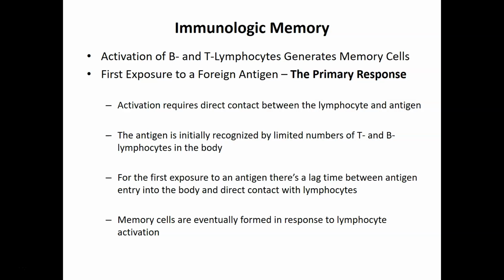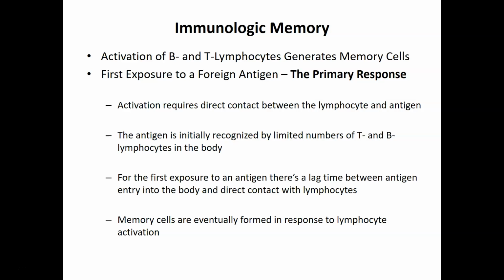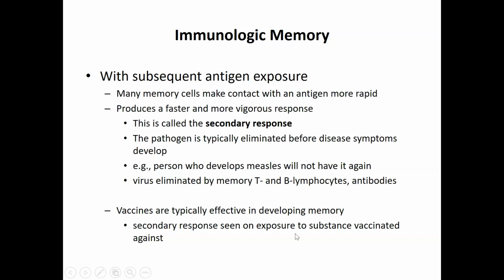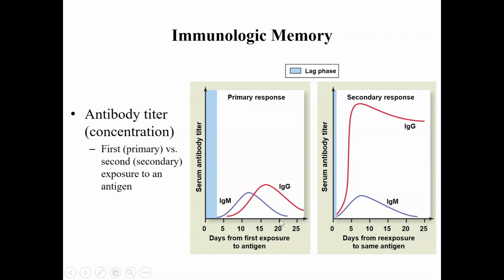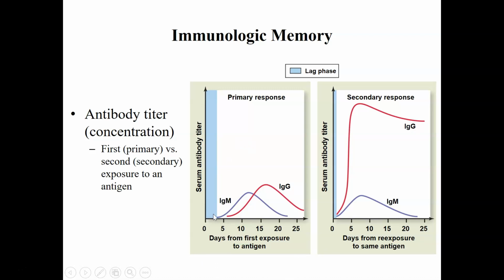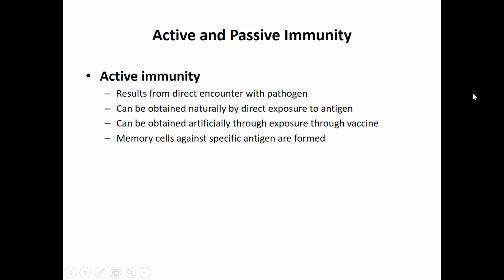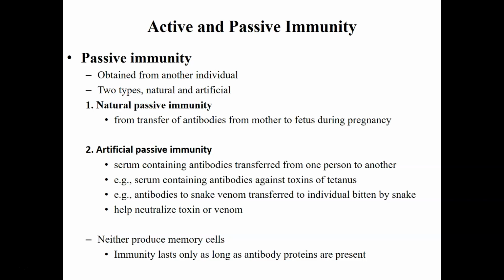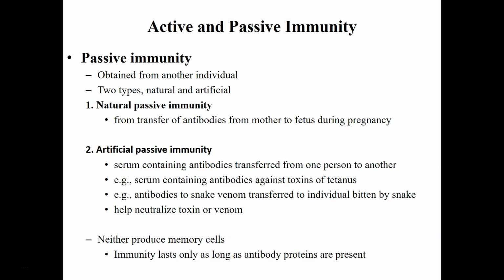Immune system video #10, Immune memory and active vs. passive immunity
In this video I discuss the basis for immune memory and how active immunity differs from passive immunity.